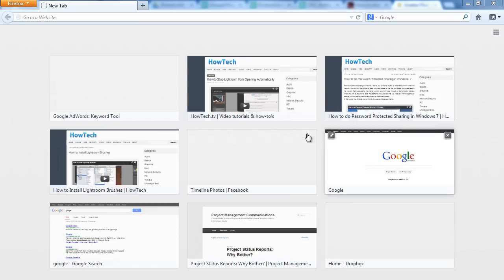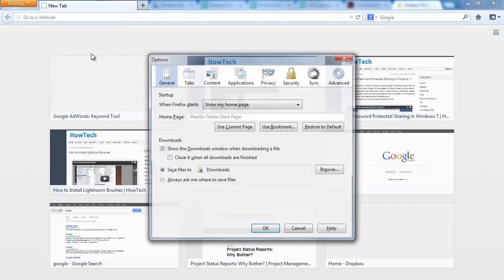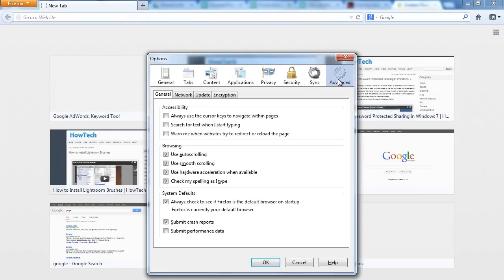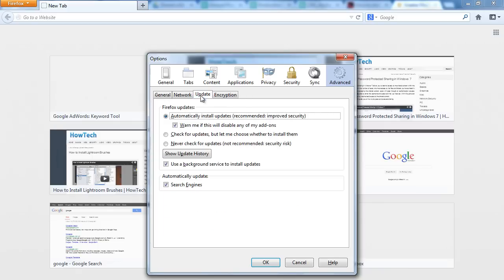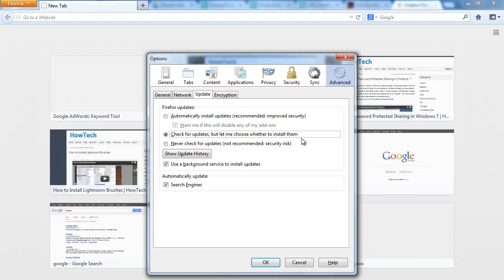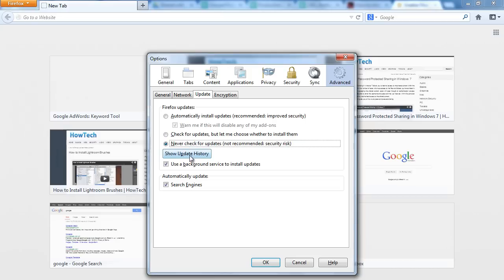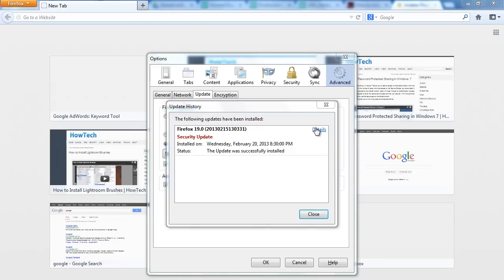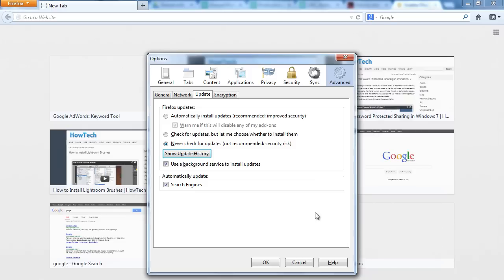How to Work with Automatic Updates in Firefox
Firefox searches and installs updates on your system. This can be carried out automatically or you can monitor it by altering its settings.

Mozilla Firefox has an inbuilt feature through which it provides you with updates for various things on your system. According to the set settings, these updates can be searched and installed automatically or you can be notified if the updates are available and you can install them if you wish. Updates on this browser can also be disabled for as long as you wish. Lastly, there is even an option for automatic updates in Firefox through which this browser finds these updates and installs them itself.

To learn how to use the feature of Firefox automatic update, follow the tutorial below.

Step 1 -- Open up the "Options"

First of all, let's open up the Firefox menu and click on "Options". With that done, a new window will open up.

Step 2 -- Open the "Update" tab

Now move to the "Advanced" section and click on the "Update" tab. Over here, all the settings related to Firefox will be displayed.

Step 3 -- Alter the settings

As you can see that the current update settings is set to automatic, meaning that all updates are automatically installed in Firefox. You can change the settings and allow Firefox to only search for the updates. When it comes to installing them, Firefox will notify and ask you first before performing this action.

Step 4 -- Disable updates

Alternatively, you can disable the updates feature completely as well.

Step 5 -- View update history

If you click on the Show Update History button, a complete history will be shown to you regarding each and every update. If you want some additional information regarding a particular update, simply click on the Details option and all the details will be displayed to you in a new window.

Step 6 -- Disable Firefox maintenance

If you uncheck the option titled "Use a background service to install updates", this will disable the automatic updates in Firefox that run for Mozilla maintenance service in the background.

Step 7 -- Disable updates in search engines

In the "Automatically update" section below, you can uncheck the search engines option and now the Firefox automatic update option for them will be disabled not allowing them to be get automatically updated anymore.
And that's pretty much it for the updates feature in Firefox.